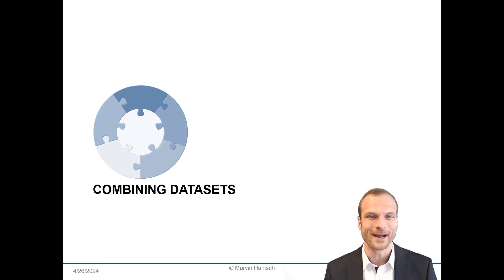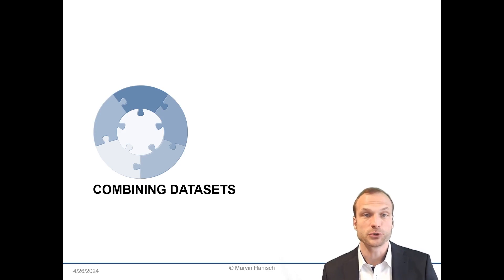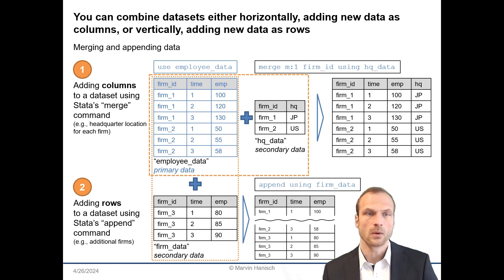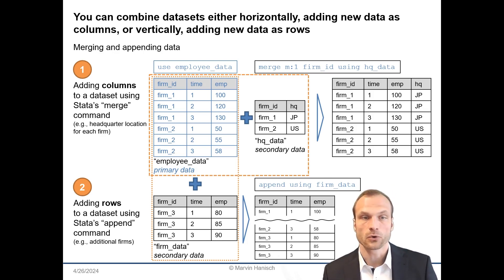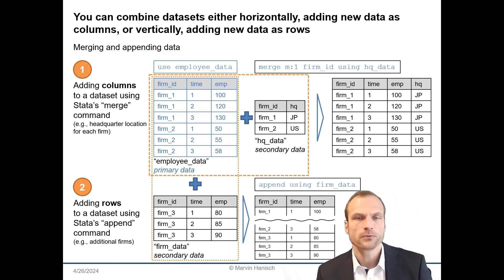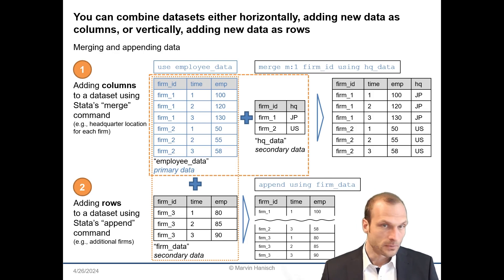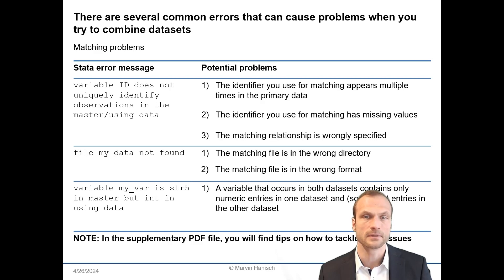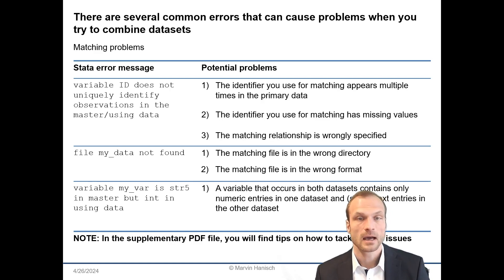Statistics Made Easy 3.2: Introduction to Combining Datasets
In this tutorial, we learn how to combine different datasets into one dataset using Stata's "merge" and "append" commands. We will also learn about common errors that occur when merging datasets.

Remember, the official Stata help files (type "help [command]" in the Stata command line) and the Stata forum (statalist.org) offer valuable support. Additionally, search engines (e.g., Google and Bing) and artificial intelligence tools (e.g., ChatGPT and Gemini) can assist you in finding the code you need.

You can download the datasets, additional explanations, and the Stata "Do Files" for the tutorial by following this link: